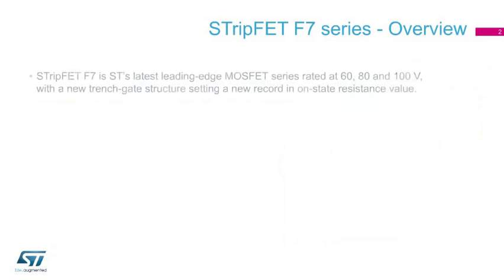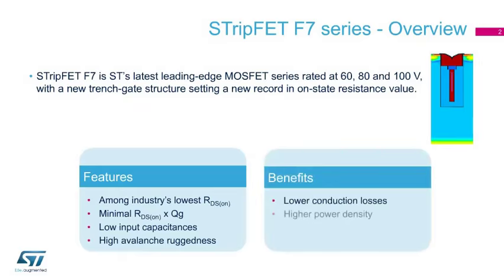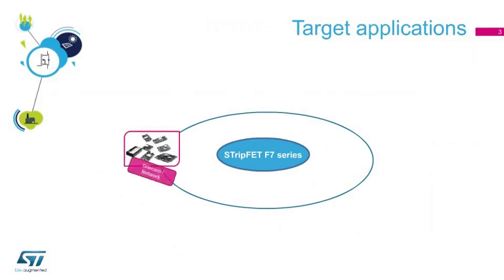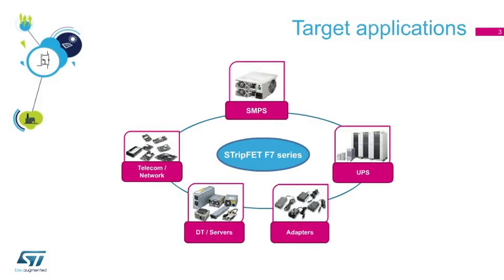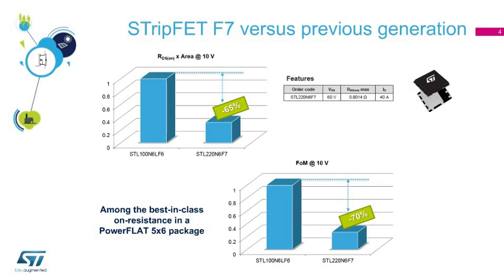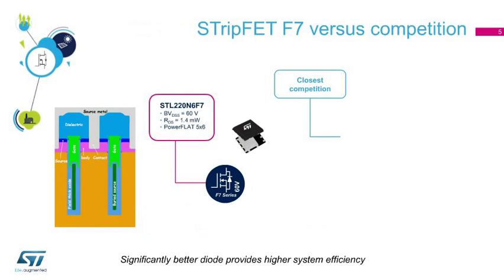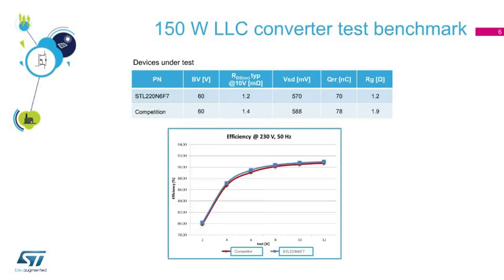Product overview - 60 V STripFET F7 MOSFETs (ePresentation)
ST’s STripFET F7 series of low-voltage trench-gate MOSFETs has been extended with the introduction of 60 V devices.
ST’s STripFET F7 series features an enhanced trench-gate structure that lowers device on-state resistance while also reducing internal capacitances and gate charge for faster and more efficient switching. The devices also have high avalanche ruggedness making them ideal for rugged designs.

For ST’s complete offering of both low-voltage and high-voltage MOSFETs please